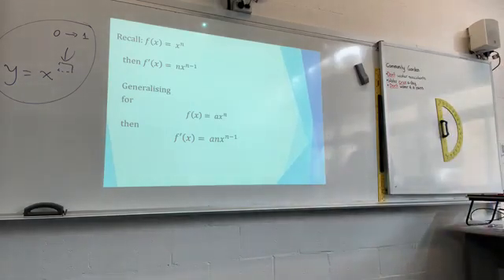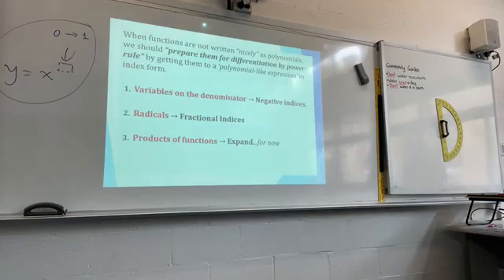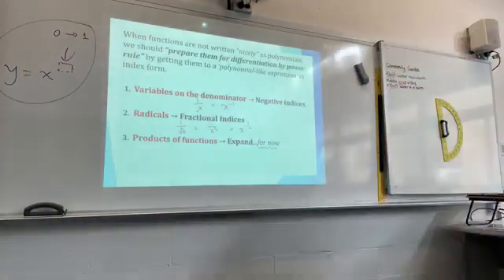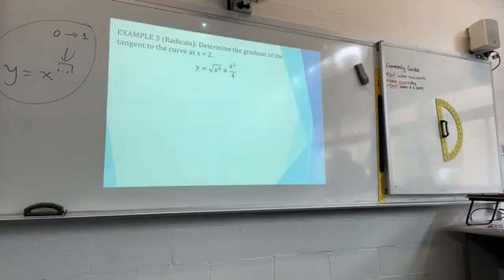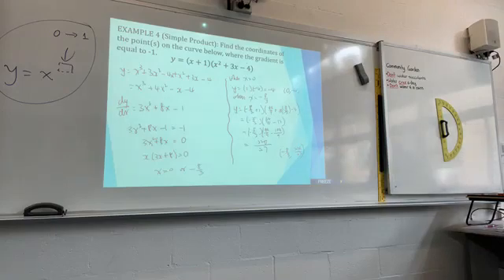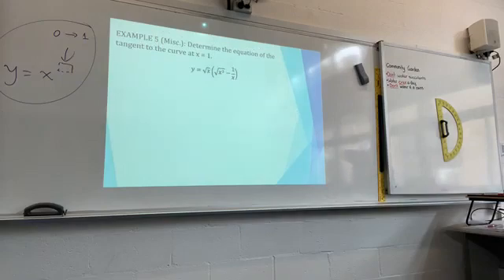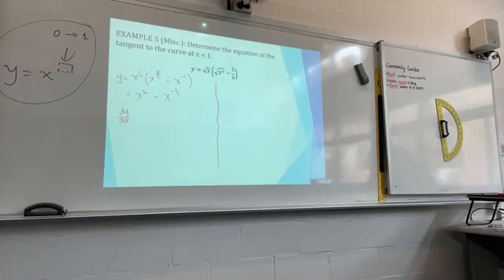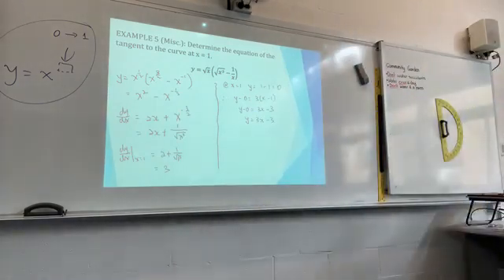Differentiating More Functions